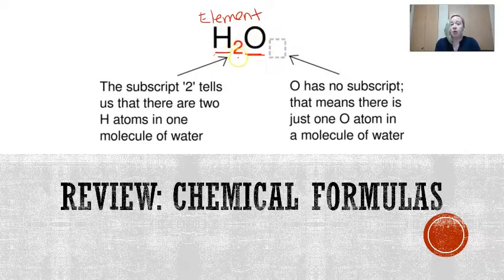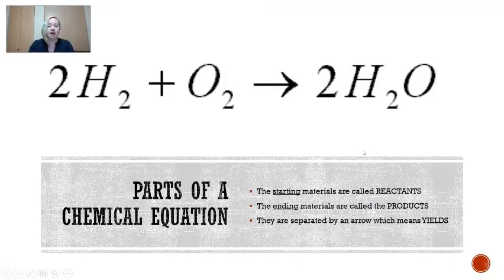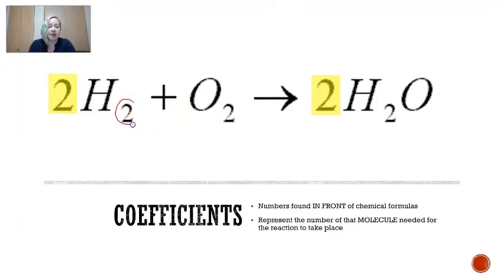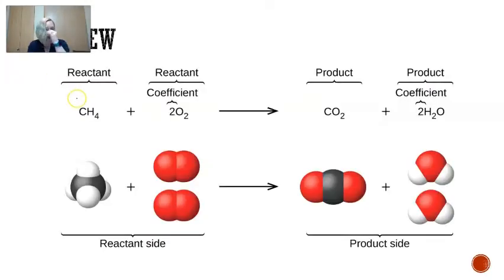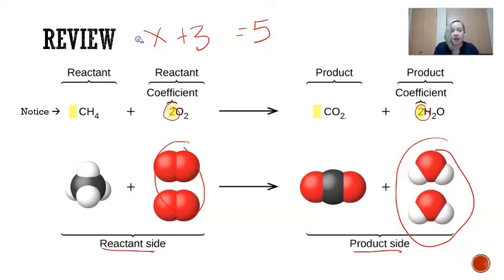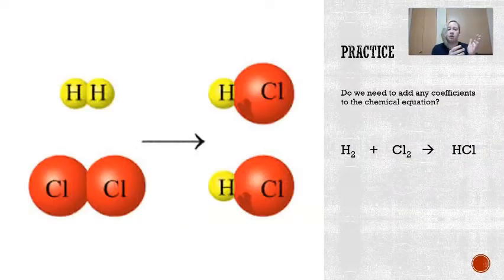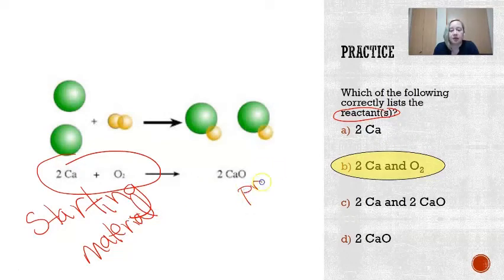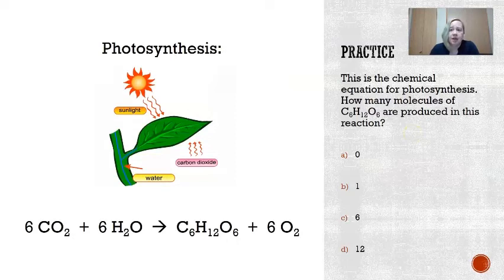Chemical Equations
What is a chemical equation and what are the parts of it? Practice problems at the end included, with answers